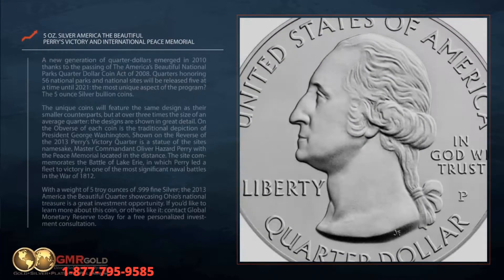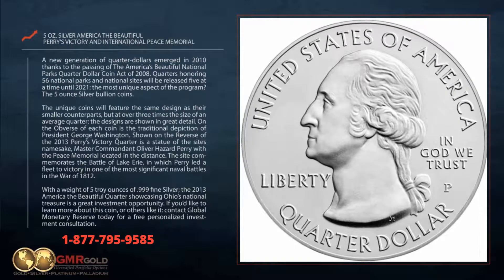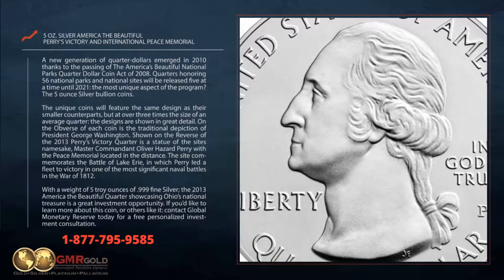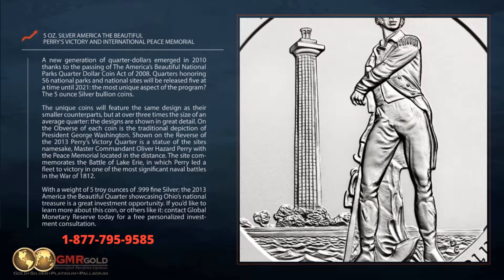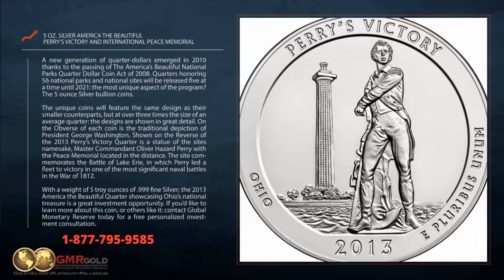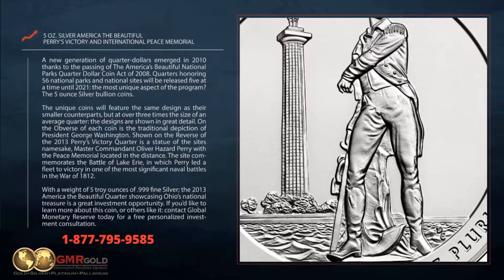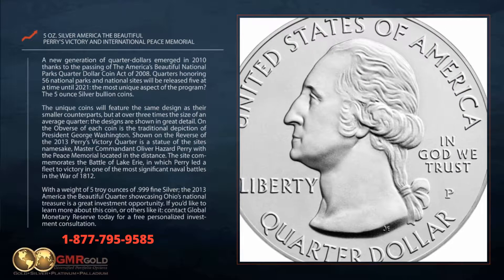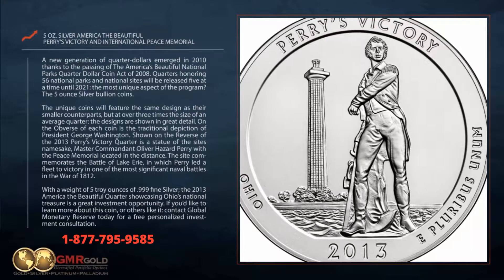Perry's Victory Reverse